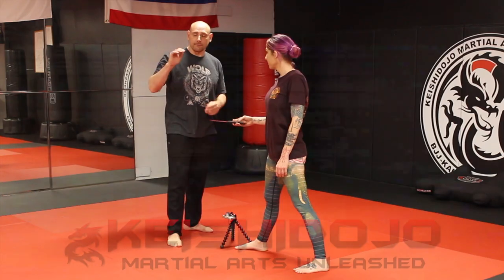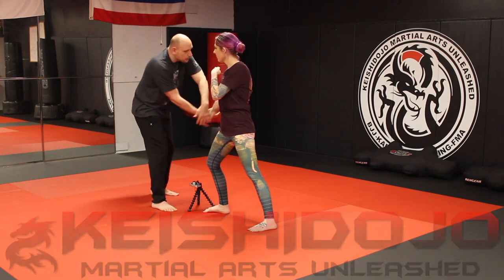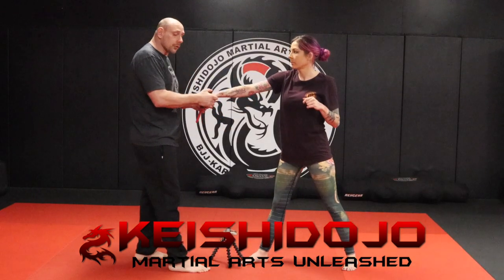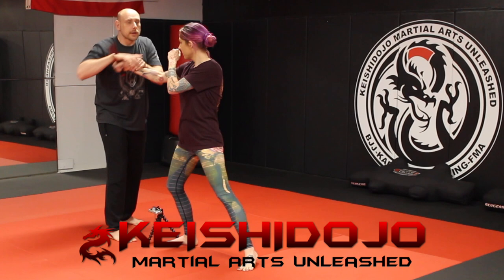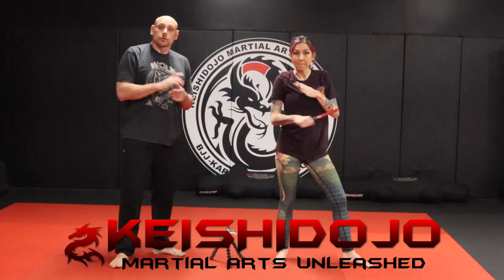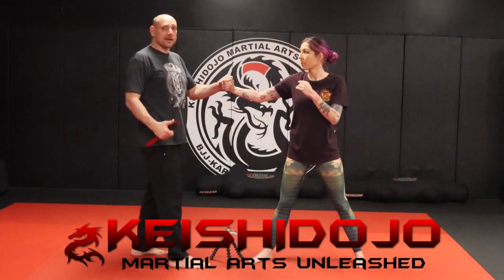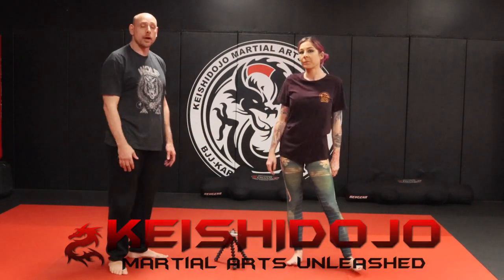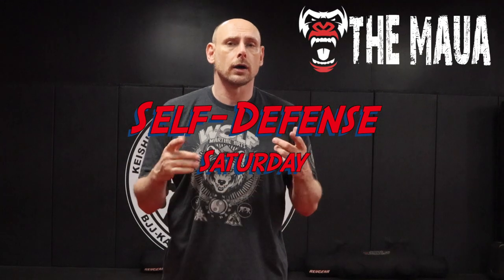4 Knife Disarms from Filipino Kali for all Martial Artists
If this is your first time visiting our channel, thank you for checking us out.  If you are a returning viewer, thank you for coming back.  In this video JD and Ashley use a few core knife disarms that are in the Martial Arts Unlimited Association, the Martial Arts Research Systems, and even for Inosanto Martial Arts.

Remember if someone pulls a knife, your first defense is to run, these are for training and some form of defense is better than no defense.

- Low-cost membership
- Online training videos
- Curriculums download
- Cancel Anytime
- No contracts

Cameras:
Right: Canon T7i
Center: Canon M50
Left: Canon T5i
Extra: Canon S100

Editing Machine: Apple MacBook Pro 2015